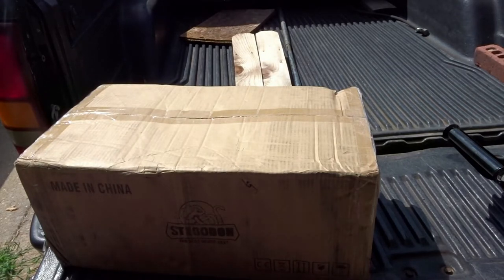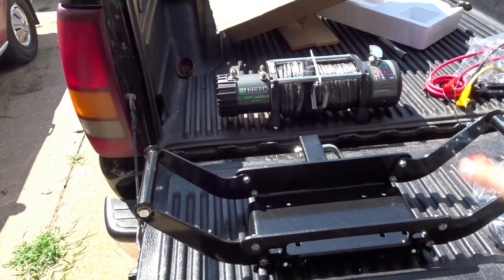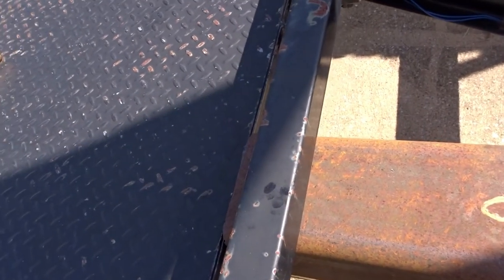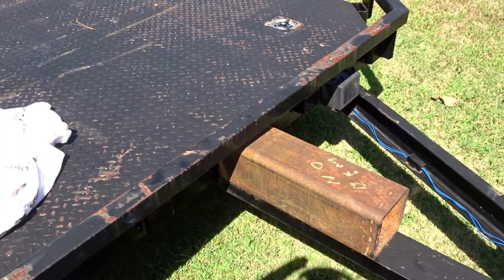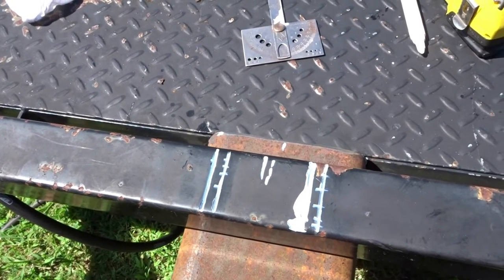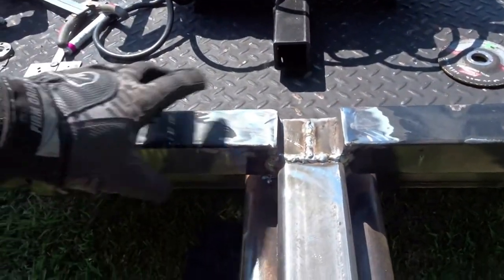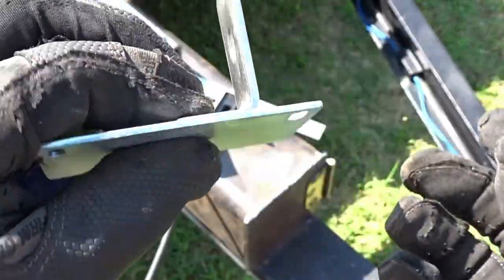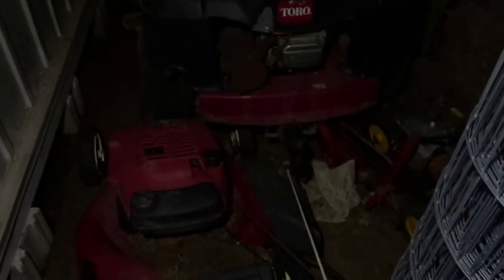Mounting a 13,000 lb Winch to a Trailer and Making it Modular/Universal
STEGODON Winch Mounting Plate Winch Cradle Mounting Bracket 8000lbs-13000lbs Capacity Foldable Bracket for Truck Trailer ATV 2" Hitch Receiver 4WD

STEGODON New 13000 lb. Load Capacity Electric Winch,12V Synthetic Rope Electric Winch with Hawse Fairlead,Waterproof IP67 Winch with Wireless Handheld Remotes and Wired Handle(All Black)

EPAuto 1 Gauge x 25 Ft. 800A Heavy Duty Booster Jumper Cable with Carry Bag And Safety Gloves

I made a winch mount for my 20' Dovetail car trailer. This way when loading broken /non-running or poorly running or even equipment with seized tires or flat tires that won't roll. I'm still able to easily load it with a winch. Now a winch is kind of expensive to "tie" it to just one piece of equipment like just a trailer or just a truck or just a tractor. So why not make it modular so you can easily move it from one thing to another. Typicality are only going to use it on one piece of equipment at a time anyways. So, nothing to crazy here. It is easy to mount a winch to the hitch so that any 2" hitch receiver can be used. Then just use a set of jumper cables. When you are done take it out and put it up out of the elements to make it last longer & since it is out of sight out of mind it's less likely to get stolen and draw attention to your rig. Now if this was a hard-core mudding machine where I'd use it all the time a permanent mount would probably be best.